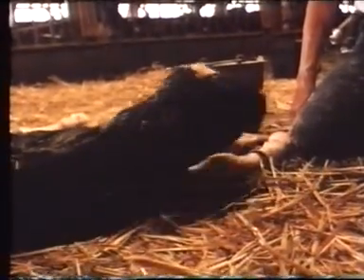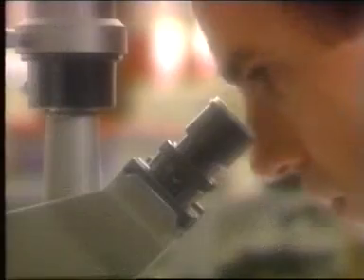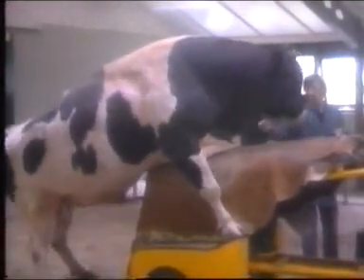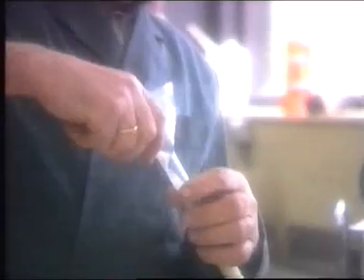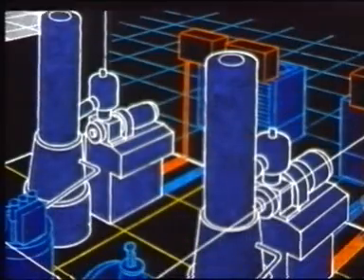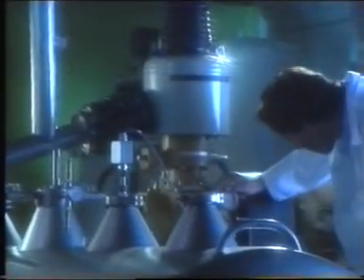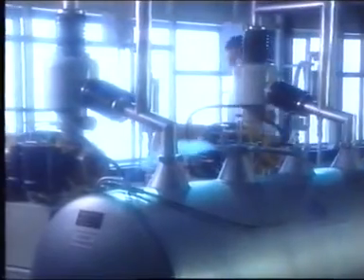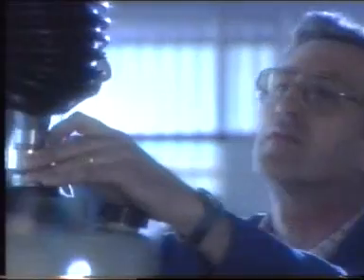Miracle Of Life (LN2 for artificial insemination by Stirling Cryogenics)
This video gives an insight into Stirling Cryogenics liquid nitrogen plants, in the world of artificial insemination, where stand-alone and extreme high reliability, are the keys to success.